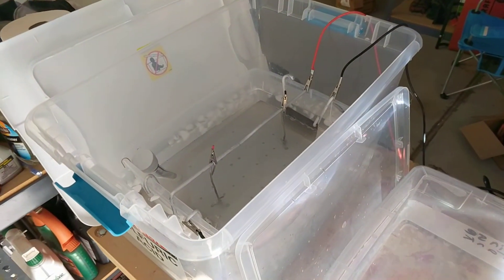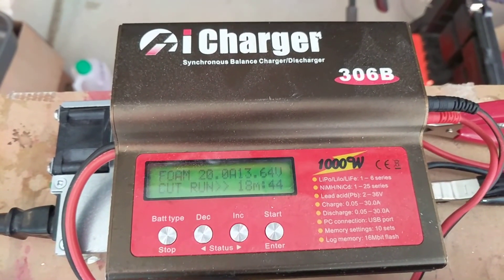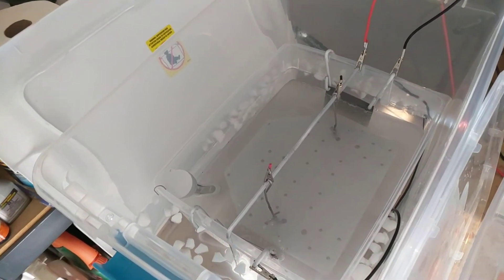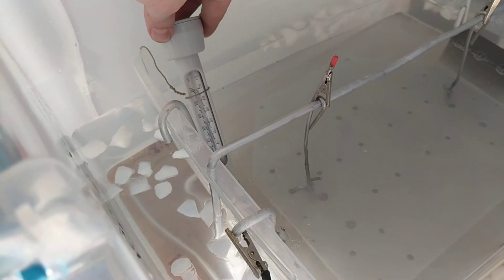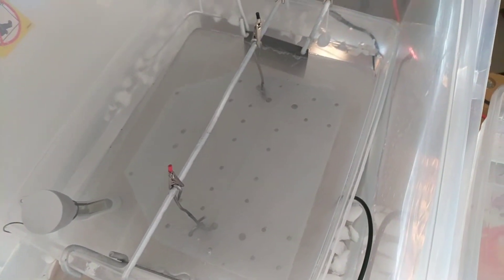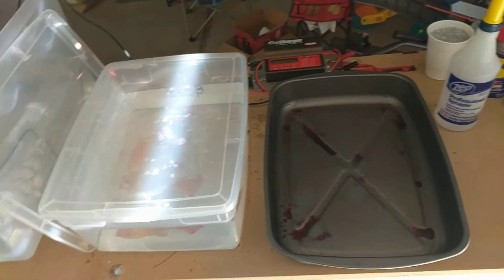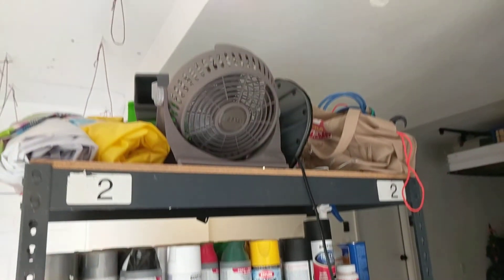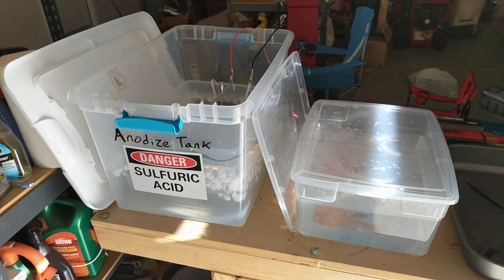Anodizing aluminum at home, Part 1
My process:

1.)    Surface finish. Sand your part to get rid of scratches etc. I went up to 800 grit.  Any imperfections will be enhanced by the anodizing process, not masked.  If you want your part to be shiny, now is the time to polish it.

2.)    Degrease and wash parts. I use brake parts cleaner in a spray can, then use Simple Green with a scrub brush.  I’m not entirely sure if both steps are necessary but it has been working well for me.  Parts need to be "surgically clean".  Any oils will interfere, so don't touch the part with bare hands beyond this point.  You can do a “water break” test to see if part is clean.  A stream of water from the faucet should form a uniform sheen on the surface.  If the water runs in a thinner stream along the part, there are still contaminants present.

3.)    Anodizing:  This is “Type II” anodizing, and what’s happening is we are creating an oxide layer that is mostly grown into the surface of the part.  This layer is tough, non-conductive, corrosion resistant, and until sealed is also porous -- these microscopic honeycomb-like pores are what holds the dye if you choose to do so.  A normal anodize coating is anywhere up to about .001” or .002" thick (a couple of "mil's"), and is difficult to get much thicker than that for this type of anodizing.  The sulfuric acid solution needs to be about 15% concentration by weight. The battery acid I bought from the auto parts store is roughly 35% so diluting 50-50 by volume with distilled water will get close.  You can use a battery hydrometer to check the specific gravity.  You're looking for about 1.1 sg.  Look up the MSDS on the acid to be sure what you are buying.  (Remember add acid to water, and wear gloves & goggles). For the cathodes, I’m using 2 titanium plates (10cm square) suspended on the sides of the tank using aluminum hooks (Ti plates are supposed to last longer, but you can also use aluminum, or lead).  To suspend the part I'm using aluminum rod.  Again, you can also use titanium, but remember whatever you use will also get anodized, and if you want to re-use it, you'll need to strip it in lye / caustic soda.  Hook up your power supply, + to the part and - to the cathodes. For current, you need to calculate the surface area of the part. The rule is 720 amp minutes per square foot will produce .001" of oxide. In addition, it should be at least 12 amps per square foot.  While you can use constant voltage to anodize, you really should try to use constant current and let to voltage do what it needs to, which will result in a more uniform coating and take less time.  In my experience the voltage will go anywhere from about 13v to 18v but a lot of factors will determine that. The cathode plates will bubble a lot, which is hydrogen gas being produced.  The part will bubble a little too, but not as much – that’s oxygen, and most of the oxygen molecules being generated are attracted to the part, which forms the oxide layer.

4.)    Rinse.  I dunk the part in cold tap water but then give it a good spray with distilled water to keep from affecting the PH of the dye, which you can re-use many times.  I may change this step to 100% distilled water because I think the impurities in the tap water might be interfering with the sealing process later.

5.)    Dye (Optional). Mix up dye per manufacturer instructions with distilled water. I used actual anodizing dye from Caswell, mixed in a 2-gallon bucket.  For larger parts I siphon it into a pan shown in the video.  You can also use Rit, etc. but clothing dye may fade in sunlight and might not be as uniform or consistent in color. Dunk the part and leave it in there for up to 15 minutes.  I’ve found that 10 min is usually plenty, and the part won’t take any more dye beyond that.  Caswell recommends heating the dye (but not too much, ~140F otherwise you will start sealing early), but I’ve not found that to be necessary.  Any color except white can be obtained (white dye molecules are apparently larger than the pores and is problematic.)

6.)    Seal. Sealing causes the pore openings in the oxide layer to swell and close, which locks in the color.  I’ve been using tap water for this, which has been working fine, but most guides say to use distilled or DI water which I will probably start using, or I may try a nickel acetate sealing solution.  I boil the part for 30 minutes.  A good long boil will produce a better seal.  Some of the dye will leach out at first, so make sure the color starts out slightly darker than you want.  Steaming instead of boiling should reduce the color leaching, but can also result in splotches.  If you heated the dye bath, the color leaching should be less also.  After sealing, rinse the part.  Some of the color may still come off when wiped with a towel, but that will eventually stop.